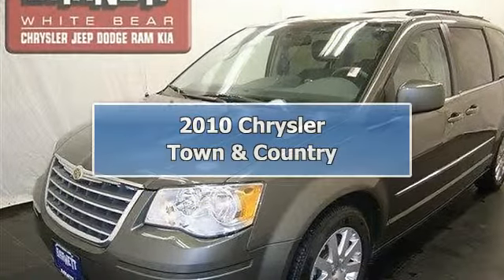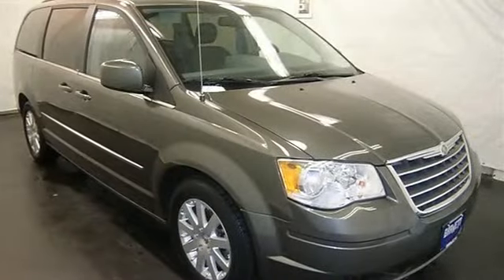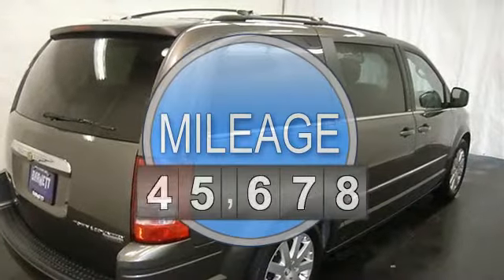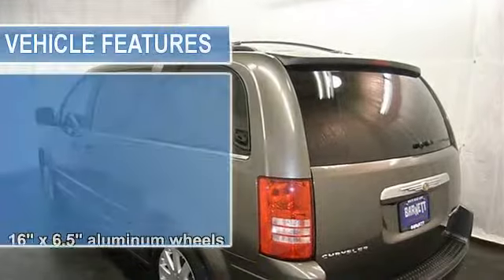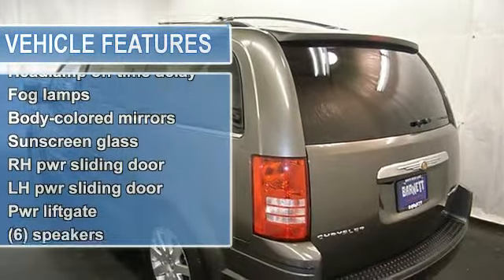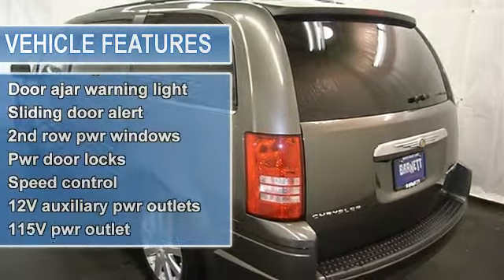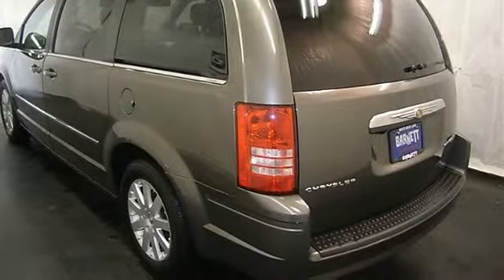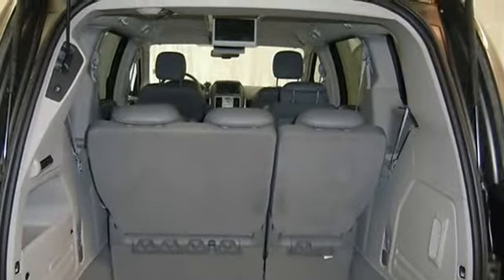2010 Chrysler Town & Country - Barnett Chrysler Jeep Kia Used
For Sale: 2010 Chrysler Town & Country
VIN: 2A4RR5D16AR236473
Engine: Gas V6 3.8L/231
Drivetrain: FWD
Transmission: Automatic
Mileage: 35,150
Color: Dark Titanium Metallic (exterior) Medium slate gray/light shale (interior)

Features:
This vehicle is loaded with ALLOY WHEELS, FOG LIGHTS, AUTO HEADLIGHTS, 3RD ROW SEAT WITH POWER STOW'N GO, QUAD/BUCKET MIDDLE ROW SEATS (STOW'N GO), LEATHER SEATS, DUAL-ZONE AND REAR HEAT & A/C, CD PLAYER, MP3 PLAYER, SATELLITE RADIO, UCONNECT HANDS-FREE COMMUNICATION SYSTEM, DUAL-SCREEN REAR VIDEO/DVD ENTERTAINMENT SYSTEM, REMOTE START, POWER SLIDING DOORS AND LIFTGATE, CRUISE CONTROL and more!  Please call to discuss the vehicle further or just stop in! THIS VEHICLE COMES WITH A 5-YEAR, 100K-MILE FACTORY WARRANTY!